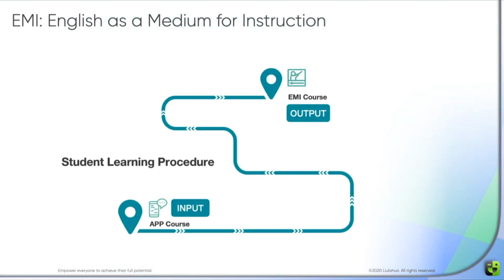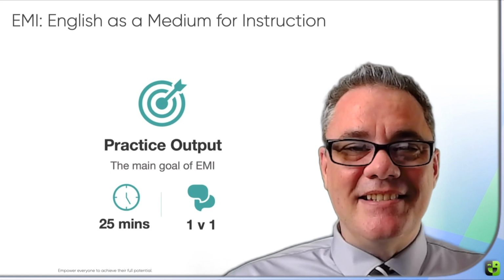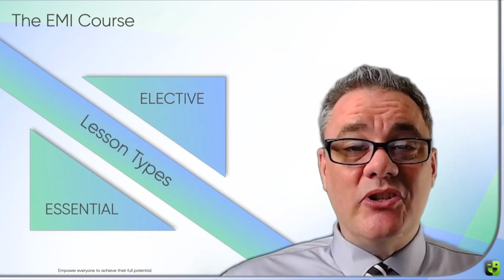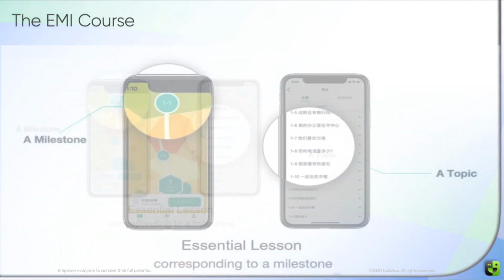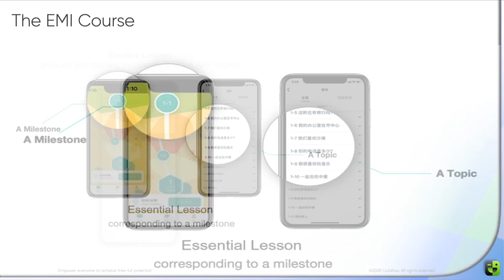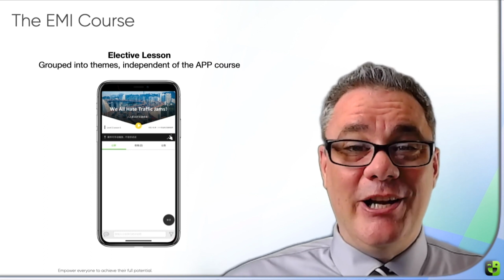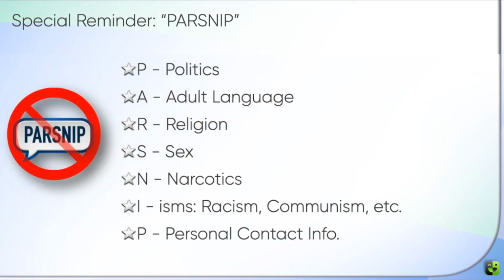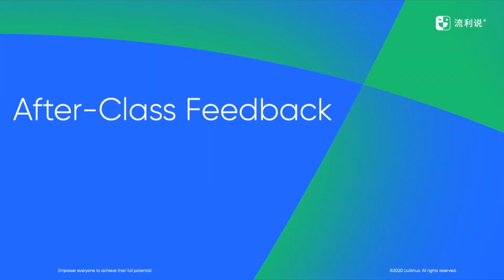Online Teacher Orientation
Hello LAIX'ers. Here you'll find our online Teacher Orientation. Included are the basics for our Online EMI Courses. More training will follow.